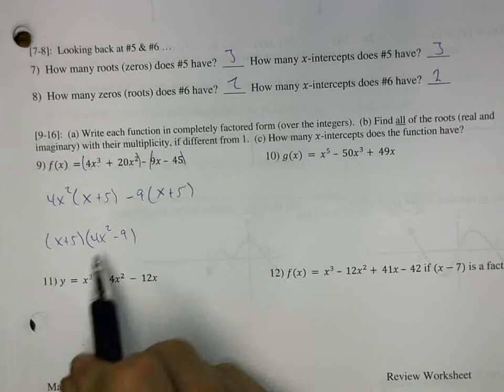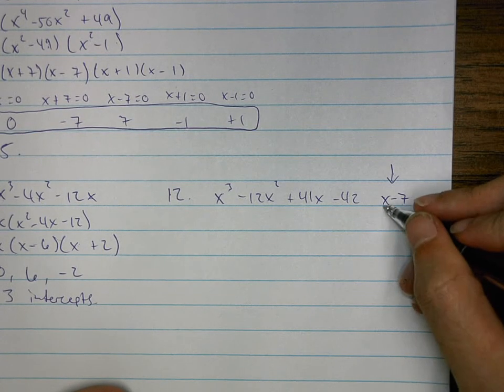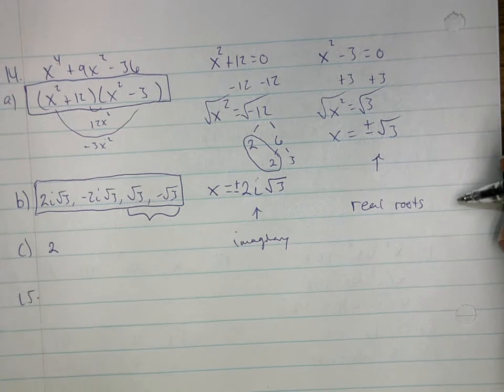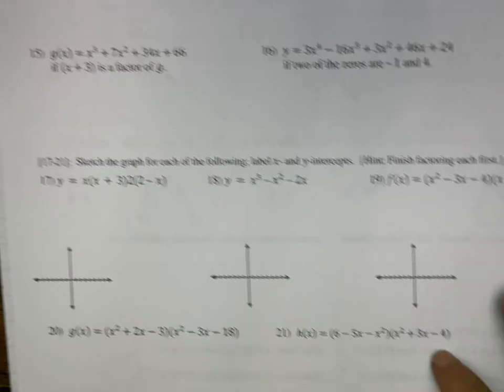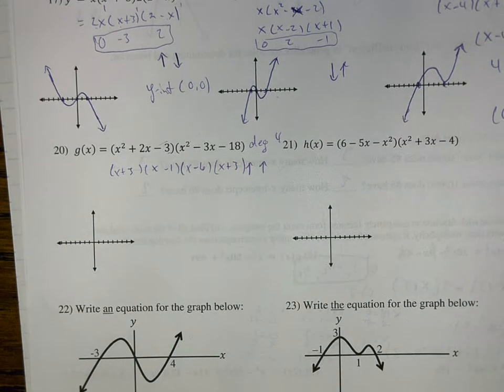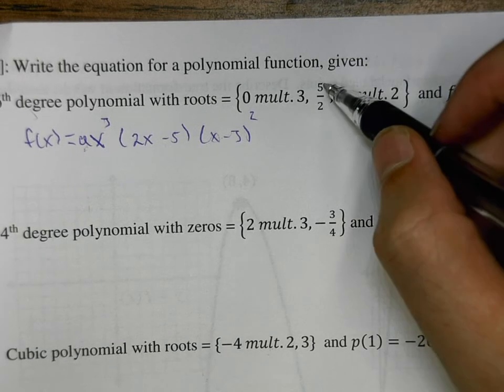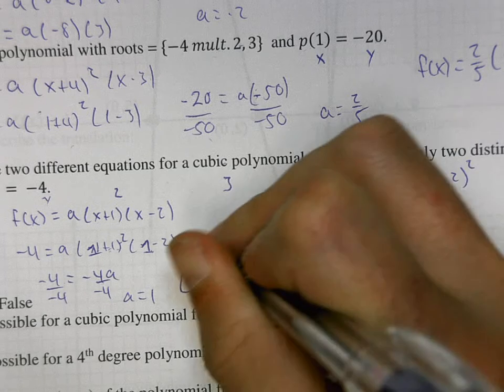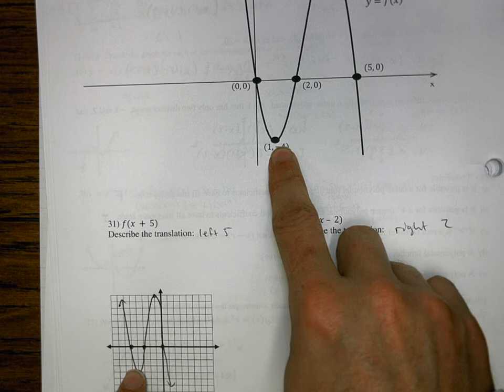Math 3 Unit 3 Practice Test